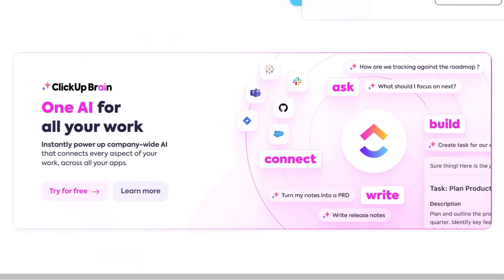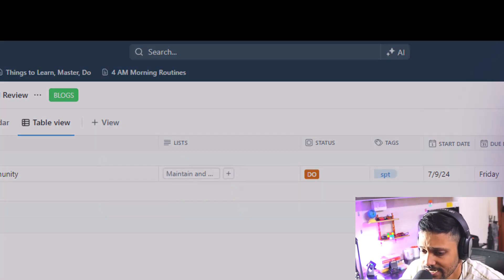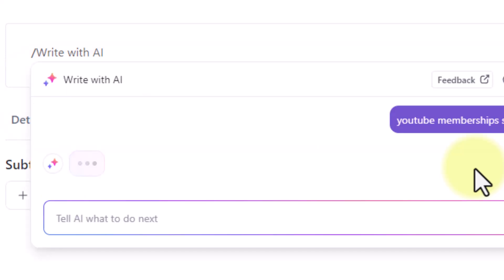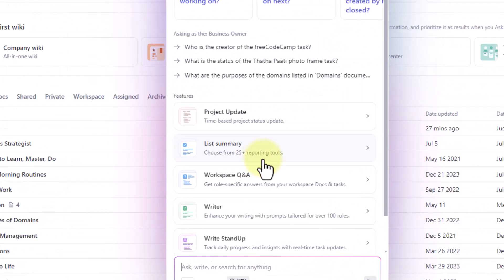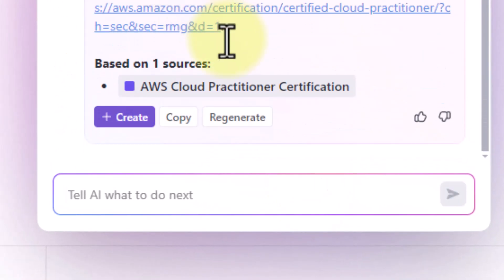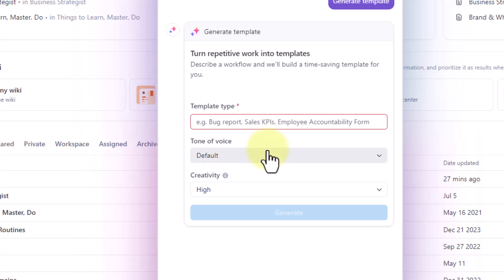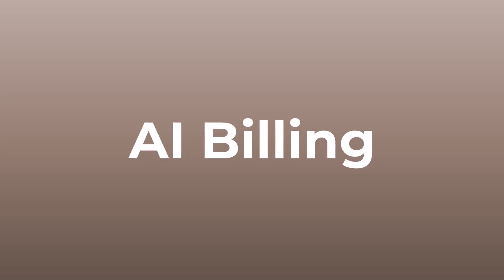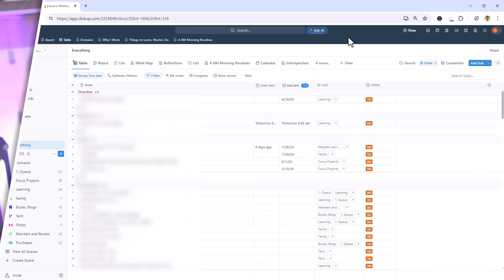ClickUp AI Tutorial (Detailed)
In this video, we'll learn more about ClickUp AI's use cases in less than 12 minutes.

0:00 What is ClickUp's AI?
0:39 Which AI model does ClickUp use?
1:07 How to access AI in ClickUp
1:43 ClickUp AI and Tasks
2:41 Creating subtasks using ClickUp AI
3:55 Finding duplicate tasks using ClickUp AI
4:45 How to summarize lists using ClickUp AI
5:54 How to search within tasks in ClickUp using AI
6:36 How to find stale, overdue tasks in ClickUp using AI
7:35 How to use ClickUp's AI writer?
8:48 Credit consciousness (free users)
9:20 Does ClickUp AI work in mobile?
9:42 ClickUp AI Billing and pricing plans

👋 Gears I recommend:

🔗 Tools I recommend:
Portable Hard disk for backup

Quality learning:
Learn from SkillShare: